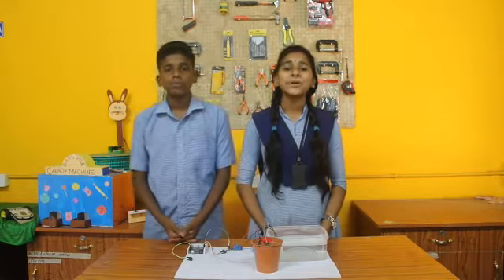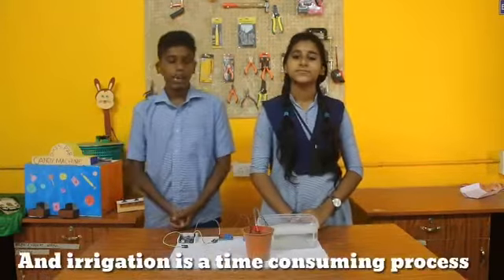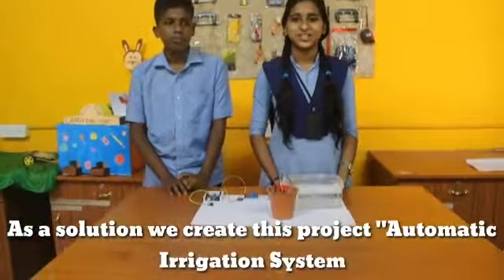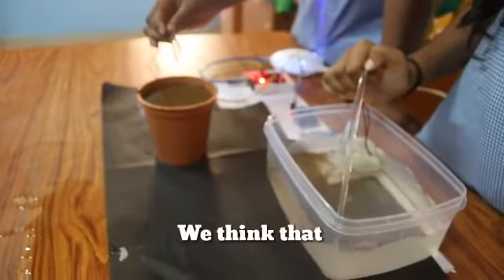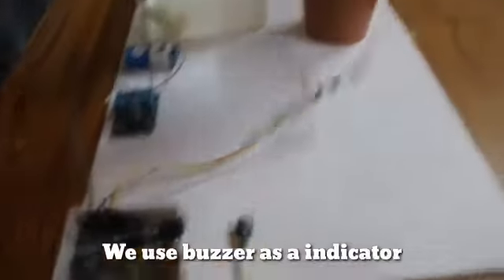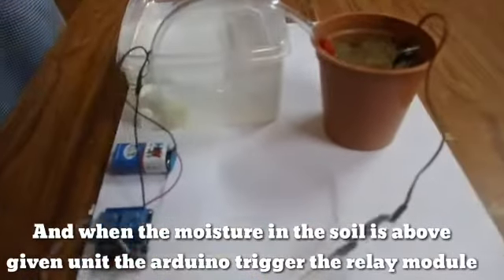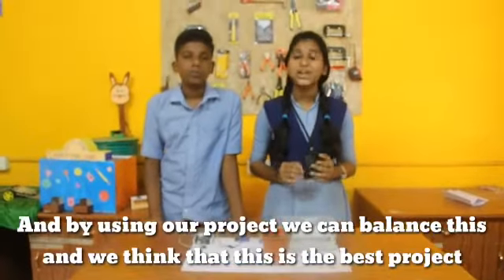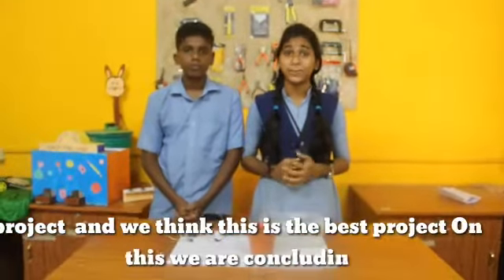automatic irrigation system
MARATHON-2020
GHSS Pazhayannur
thrissur
kerala